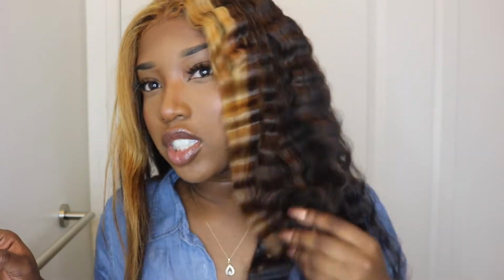How to Crimp/Deep Wave Your Hair l WHITFABBY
P R O D U C T S . U S E D:

Infiniti Premier by Conair Hair Waver
Fantasia Sprits Hair Spray